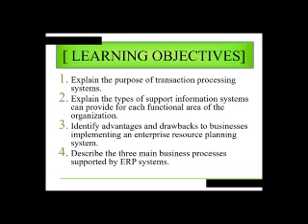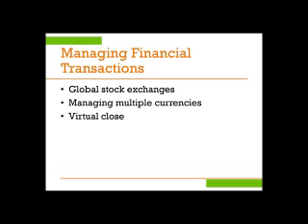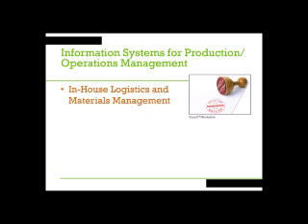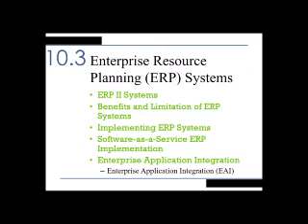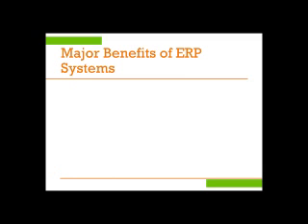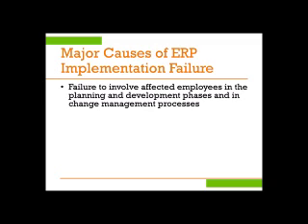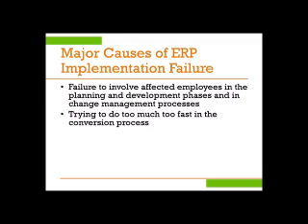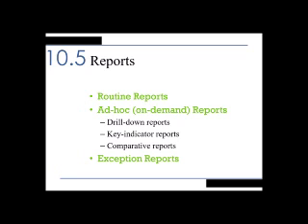BA131 Chapter 10 Lecture PW